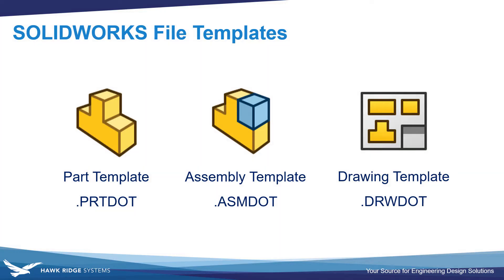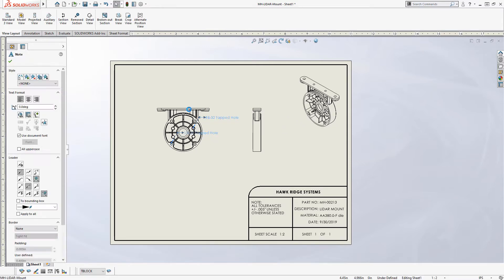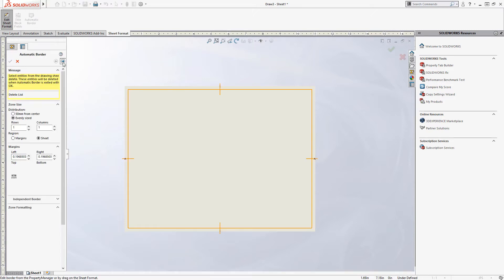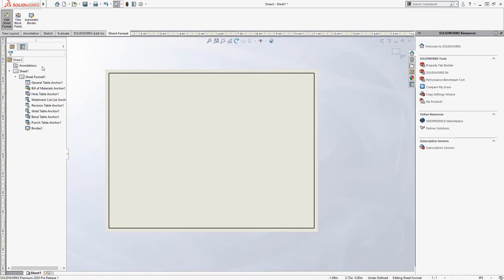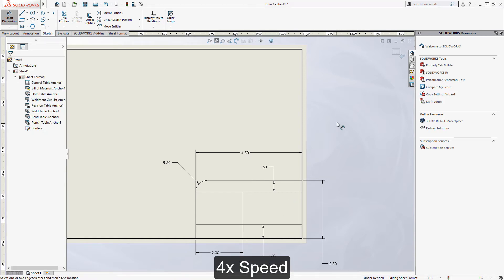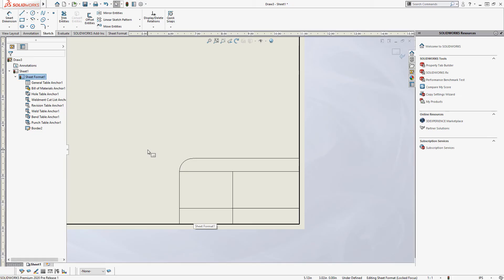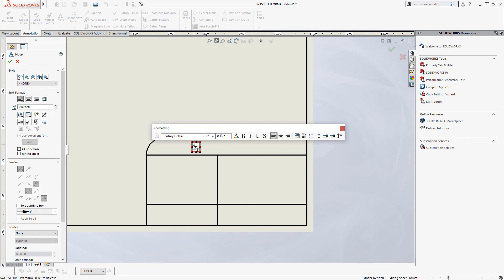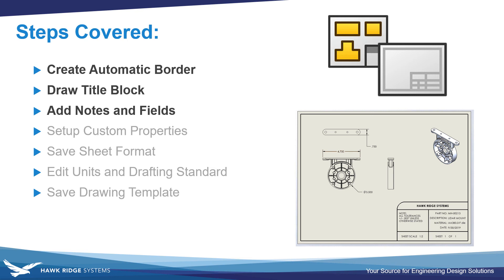Drawing Templates from Scratch in SOLIDWORKS: Part I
Learn how to create your own drawing template and sheet format from scratch in SOLIDWORKS. This first installment outlines the differences between "Drawing Template" and "Drawing Sheet Format", and we create a simple sheet format with Automatic Border, Title Block, and Layers / Line styles. Notes are added and aligned within the Title Block.

Part II covers linking custom properties, saving the Sheet Format, editing Units & Drafting Standard, and finally saving the finished Drawing Template.

0:00 Introduction
0:16 Templates vs Sheet Format Overview
1:25 Preview of Template & Sheet Format we will be producing
1:50 Beginning new Sheet Format creation
3:15 Automatic Border
4:30 Adding Constraints to Border
5:15 Drawing Title Block Area
7:08 Layers & Line styles
9:25 Adding Annotations / Notes
10:30 Note Alignment